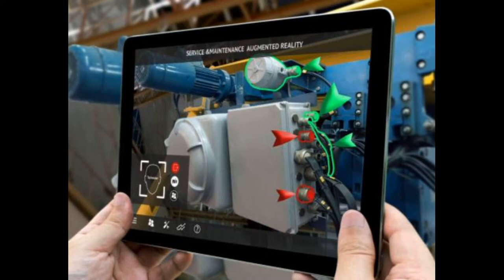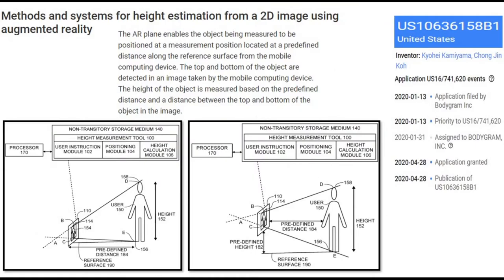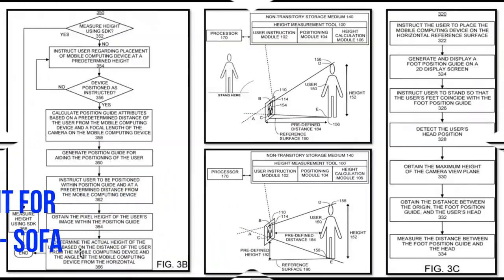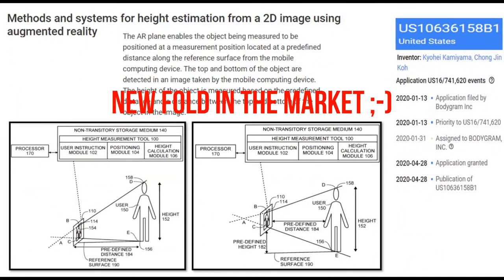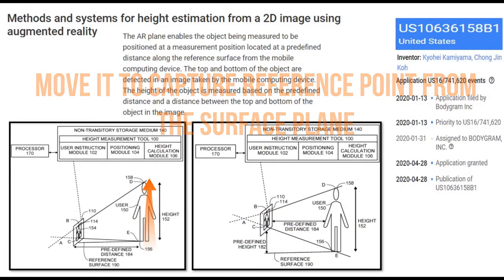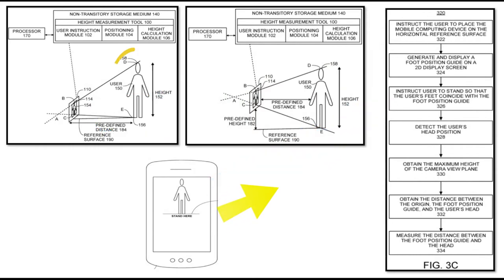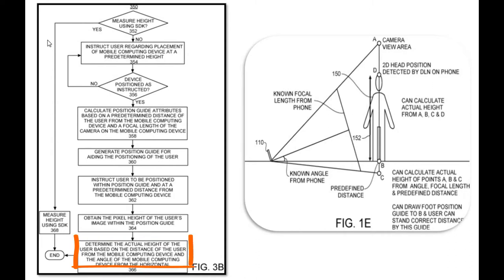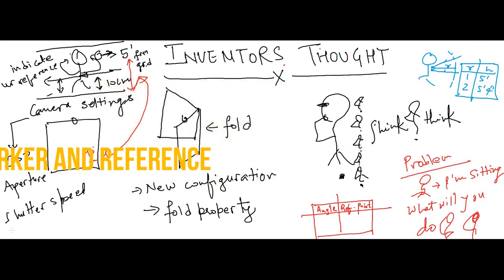Inventors Thought : Augmented dimensions !! Patent Use Case | Find height of a person in AR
Inventors Thought : In this video brief of augmented reality use cases and its consumer business is explained. Patent for finding the height for understanding the inventive step has been discussed. A new method proposed from invention perspective. How a software is being patented through inventive step has also explained.

Google Patent Search For Patent Reference